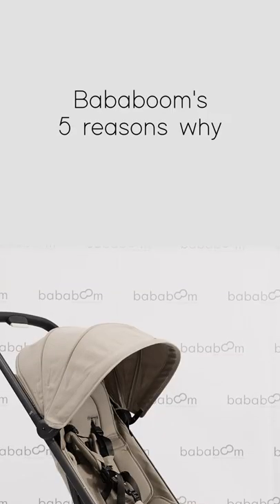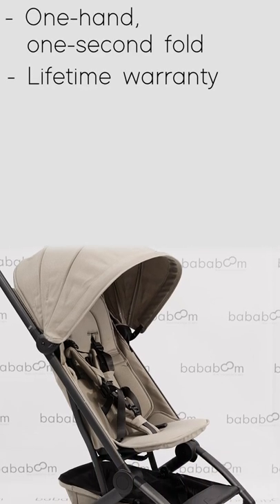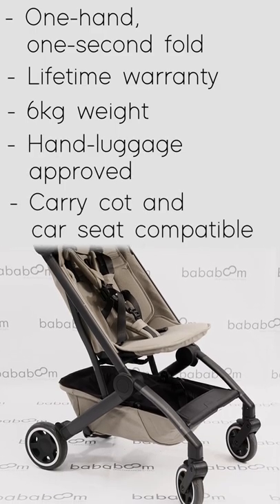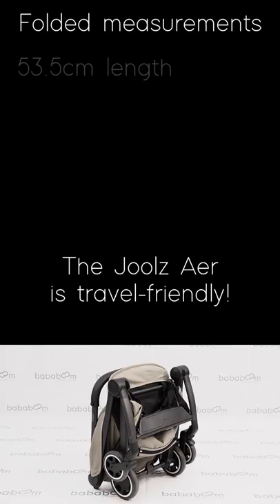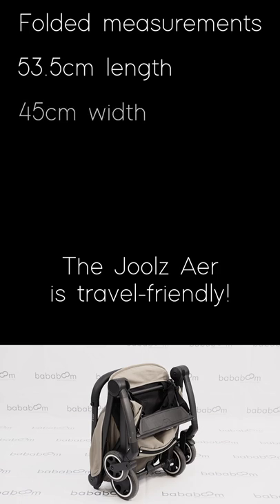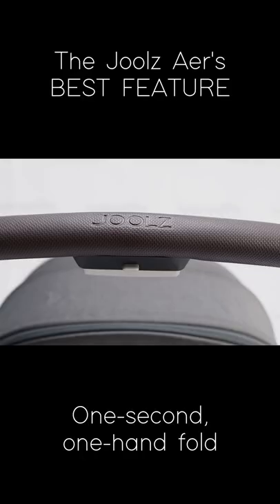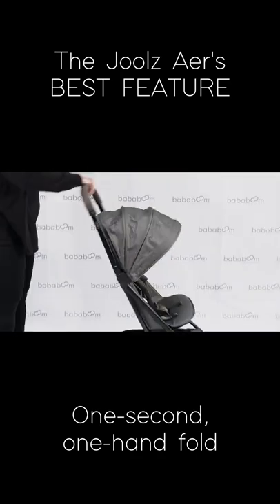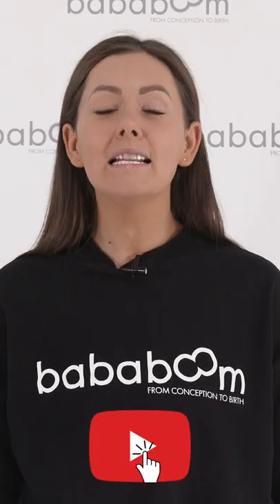Joolz Aer Stroller (Quick, Easy AND Quality!)